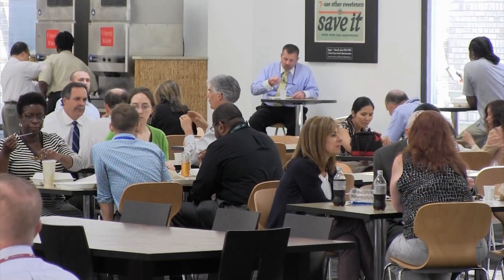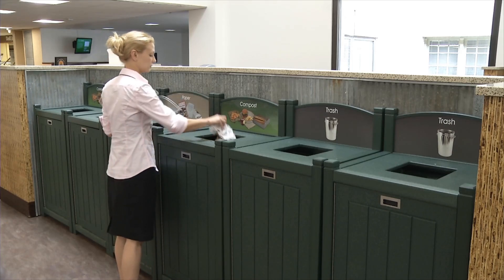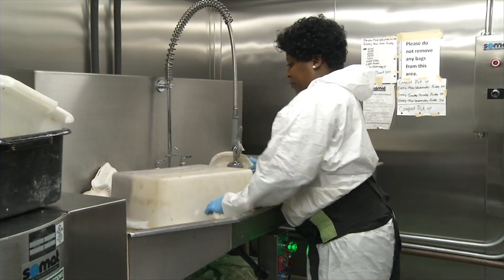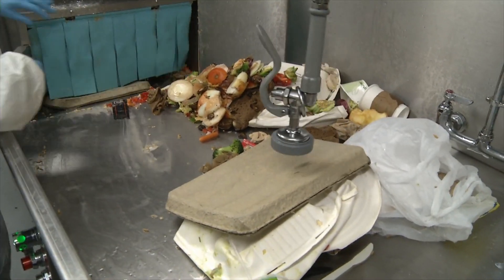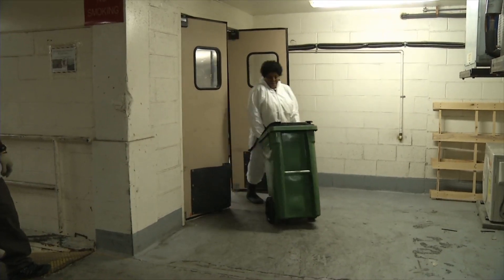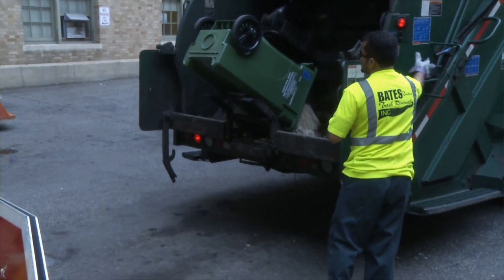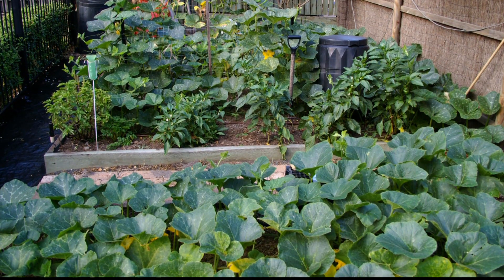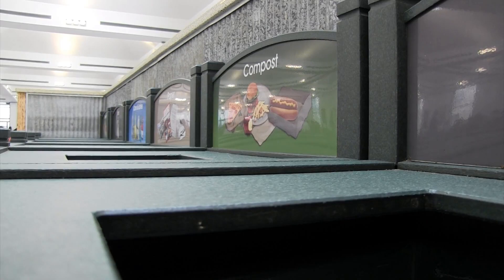The Life of Your Leftovers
This 3-minute video shows how USDA recycles food waste from its South Building cafeteria so it can be turned into gardening mulch. It encourages USDA employees to correctly dispose of plate waste and utensils in the compost bins in the cafeteria.